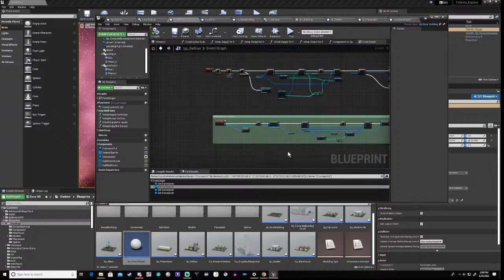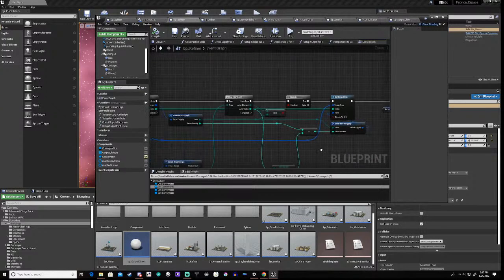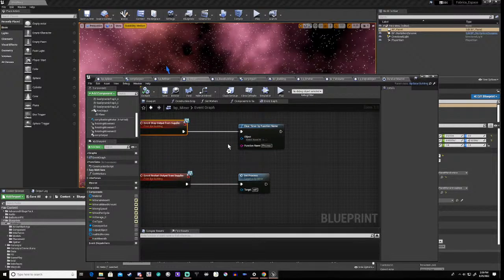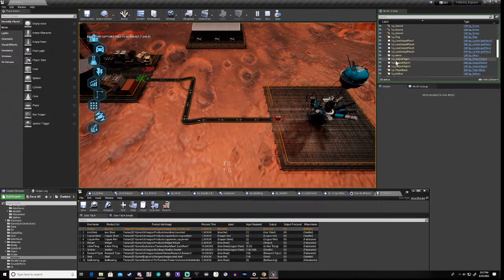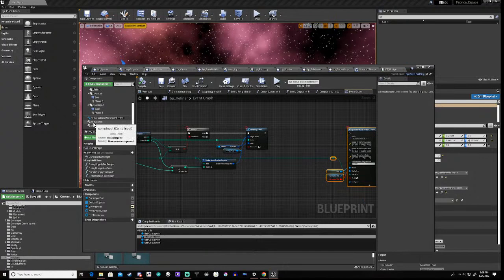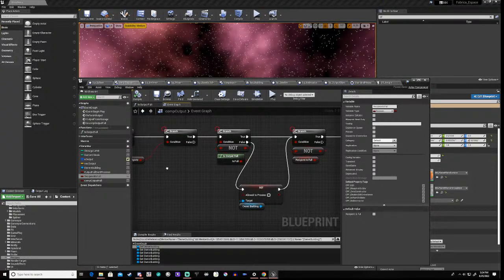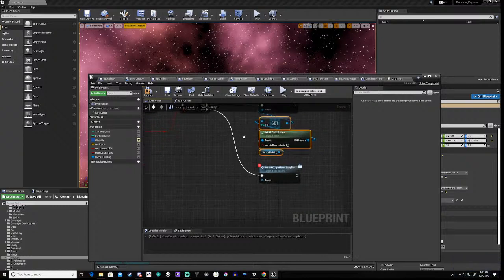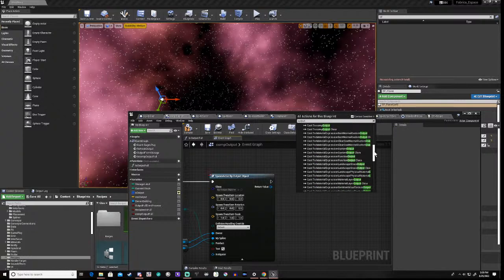Unreal Engine Game Development - Input and Output Components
UE4 Game development.  Carrying on with switching off supplies when inputs and outputs are full.